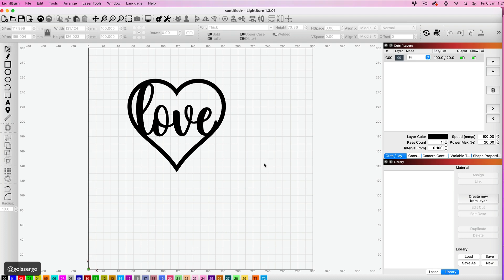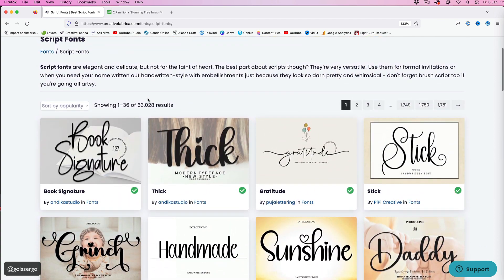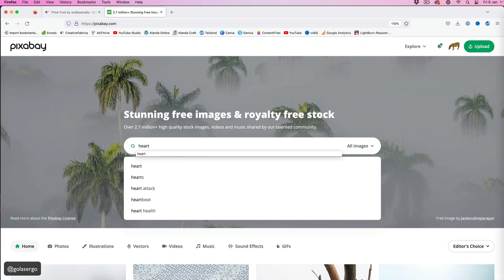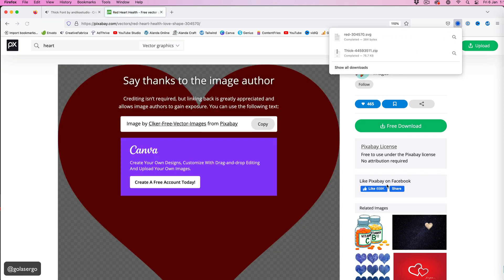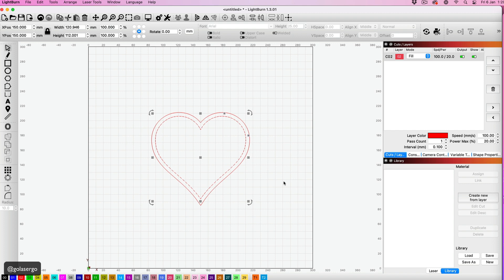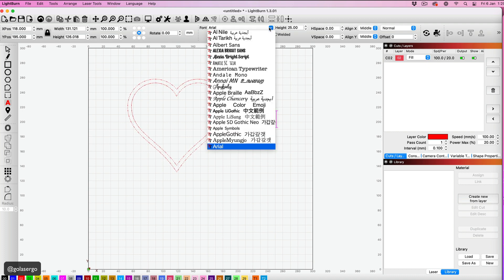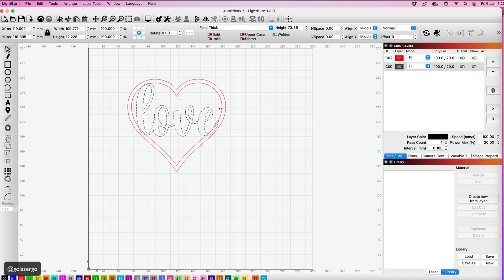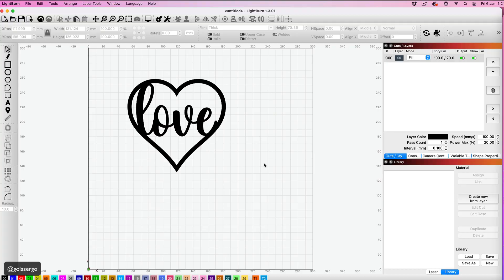Lightburn Projects: Welding Text to a Shape in Lightburn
In this Lightburn tutorial, you will learn how to weld text to a heart. You could cut this laser design in wood like I did or create a card using card stock.

If you are looking for another Valentine's Day project, you might like to check out the Valentine's Day card we created using the Aufero Laser 2 and cardstock. Here is a link to that project